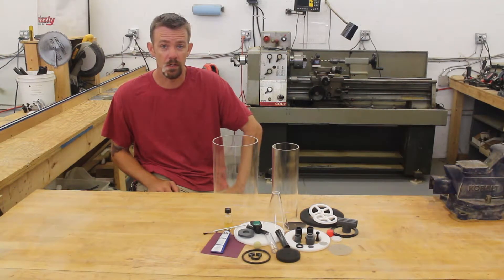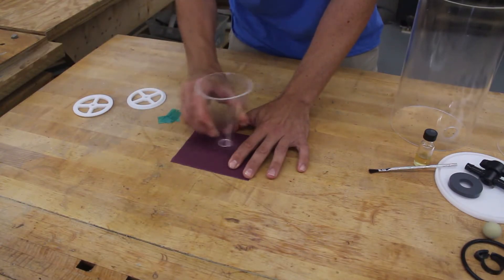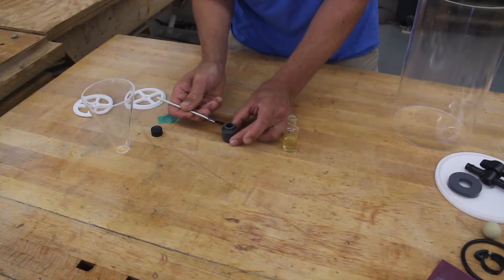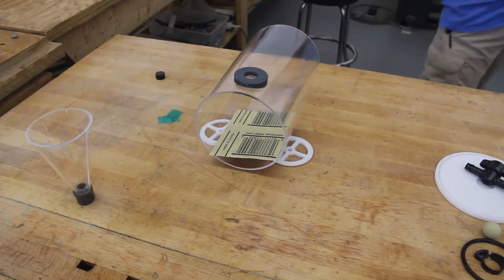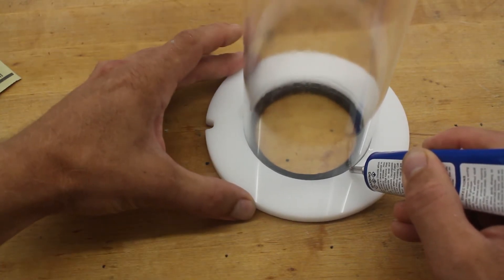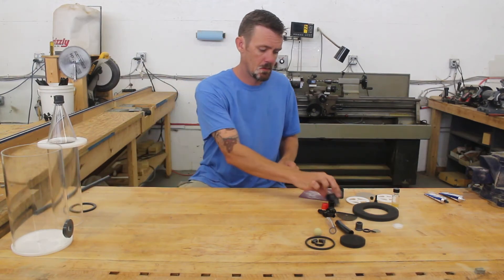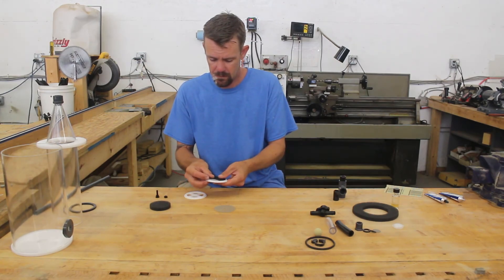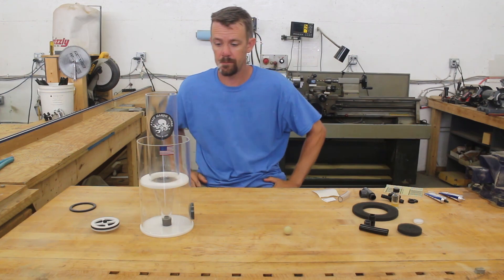YOU Built Spyglass Media Reactor Assembly Instructions